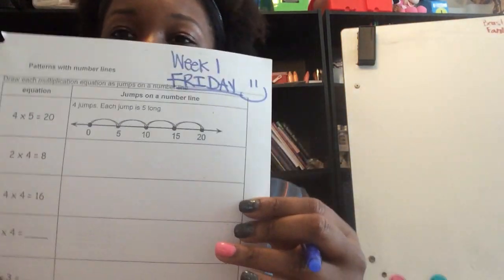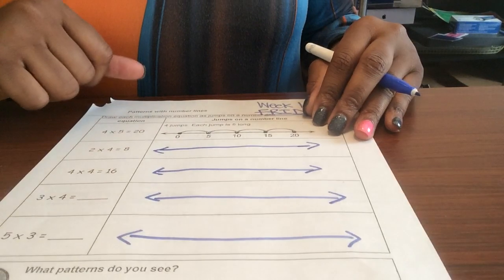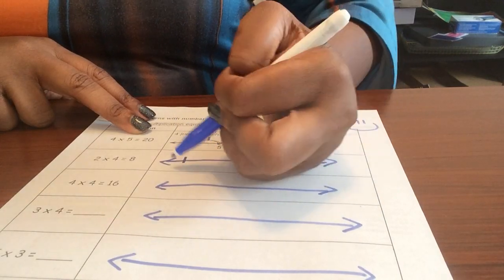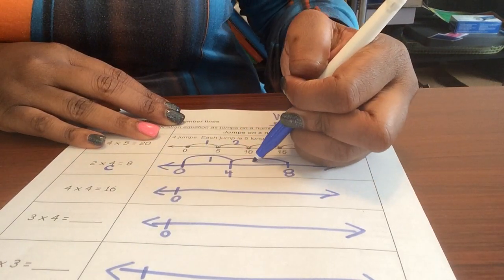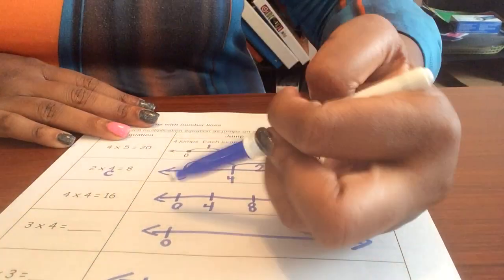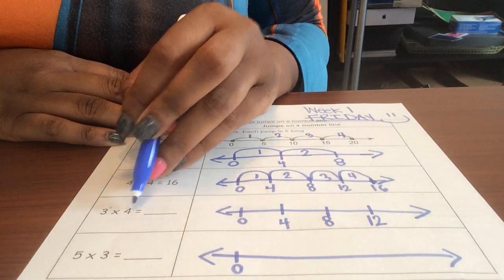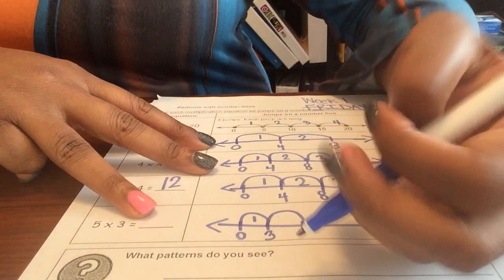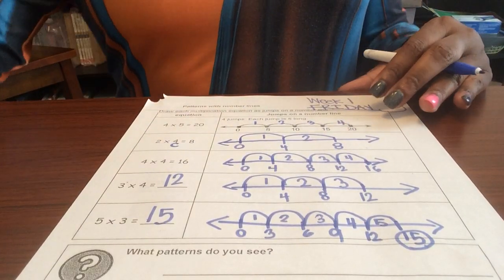Week 1-Friday (Math)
This video shows me teaching the Friday math page from the At Home Learning Packets given out at Westlawn Elementary School.